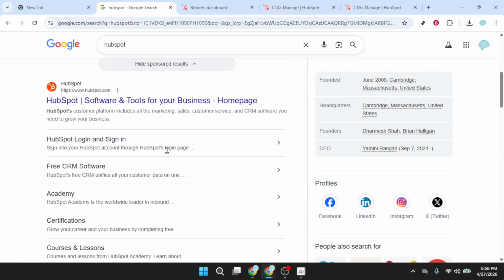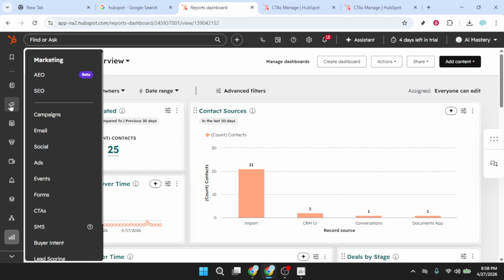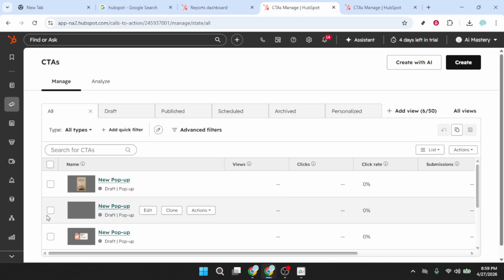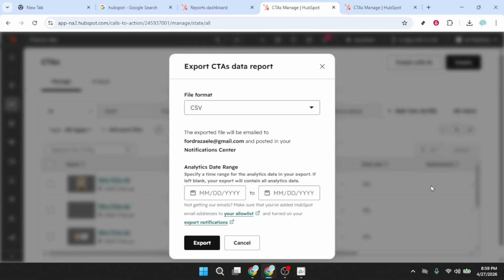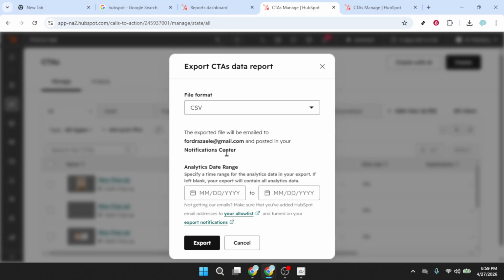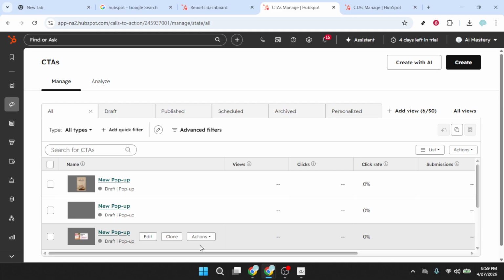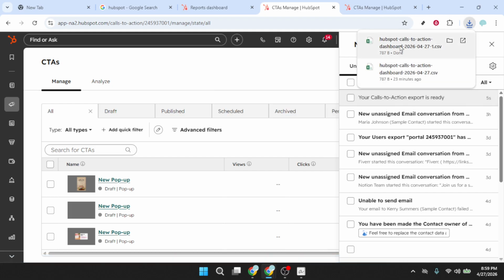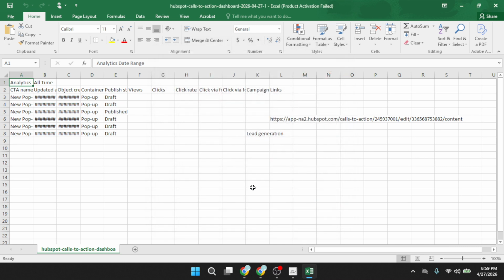How to Export CTA Performance Data from HubSpot (Full Guide 2026)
In this video, we discuss how to export CTA performance data from HubSpot. You'll learn the exact steps to export CTA data, including navigating to CTAs in your HubSpot marketing dashboard and selecting your preferred file format. Whether you need to export CTA performance for reporting or analysis, this tutorial covers the process from login to download.

00:00 Introduction and Login
00:12 Accessing HubSpot Website
00:27 Navigating to Marketing Section
00:46 Opening CTAs Page
01:04 Accessing Actions Menu
01:15 Configuring Export Settings
01:46 Initiating the Export
02:16 Opening and Using Data